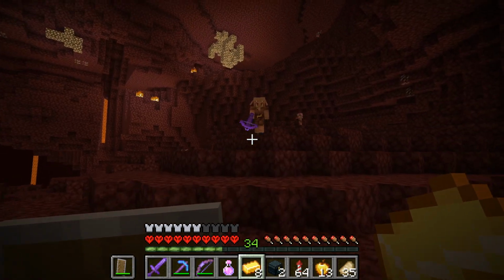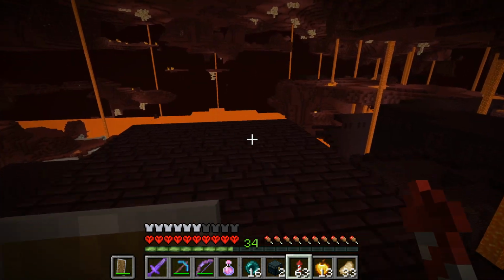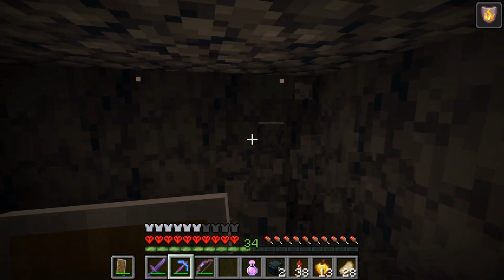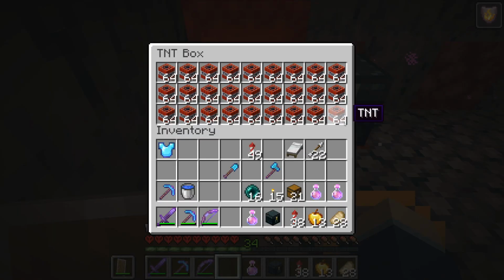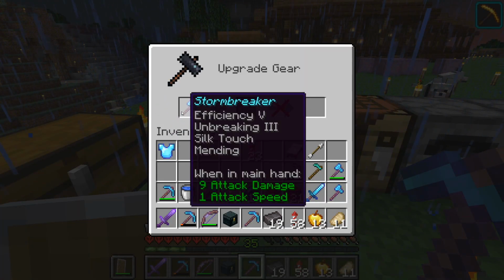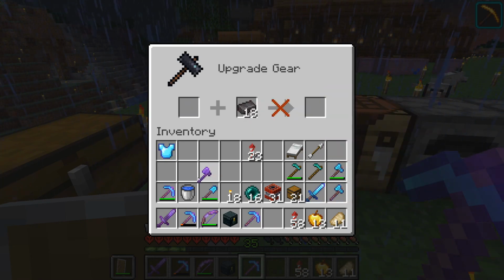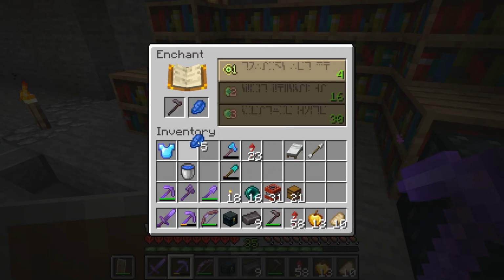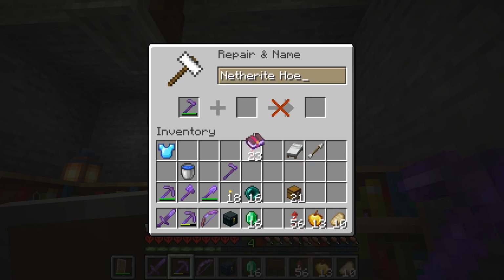Full Netherite and Tree Tubes! - Minecraft Hardcore: S1E22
Today, I'm going get full netherite by TNT blasting in the Nether for ancient debris, and also build tree tubes to serve as my leaf collecting farm in Minecraft Hardcore! I hope you enjoy!

Timelapse footage recorded and rendered with the Replay Mod for 1.16.1.

Rubedo - Minecraft: Nether Update (Original Game Soundtrack) - EP - Lena Raine
So Below - Minecraft: Nether Update (Original Game Soundtrack) - EP - Lena Raine
Strad - Minecraft - Volume Beta - C418
Take You Home Tonight - Vibe Tracks
Intro - Minecraft - Volume Beta - C418